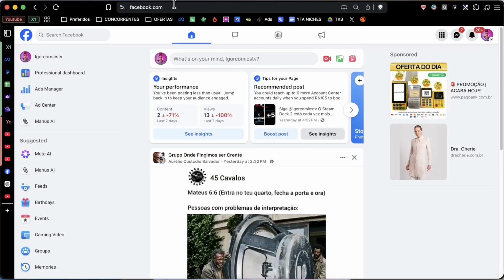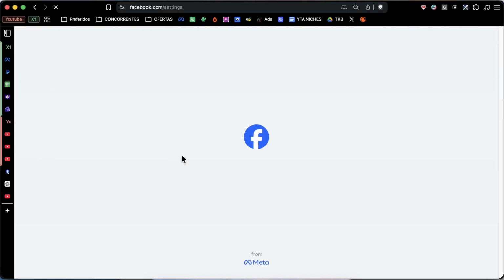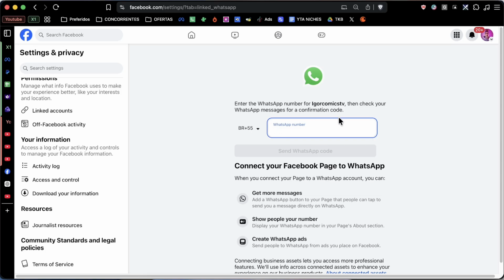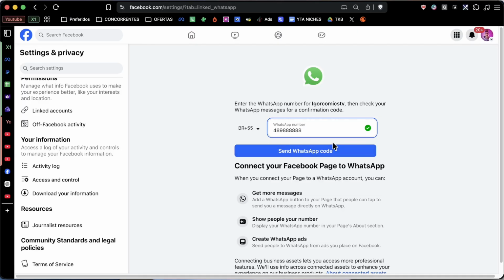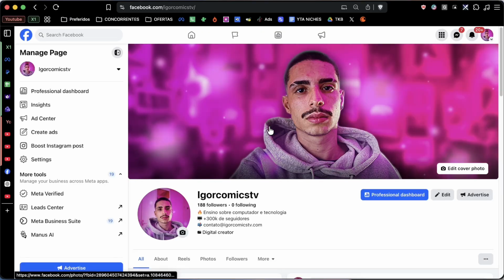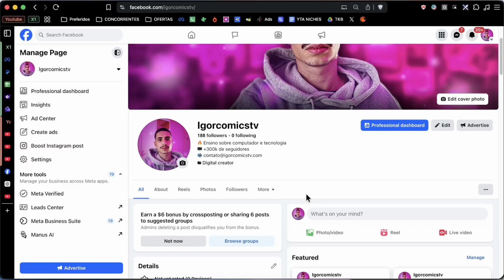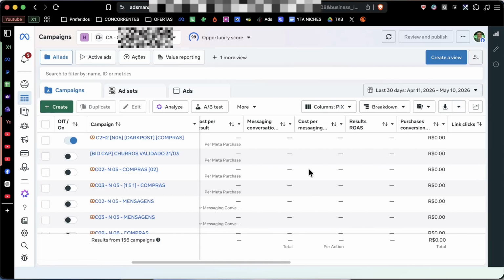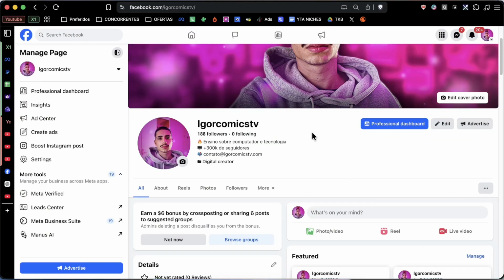HOW TO LINK WHATSAPP BUSINESS TO FACEBOOK PAGE (STEP-BY-STEP GUIDE 2026)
How to link WhatsApp Business to Facebook Page in 2026.

In this step-by-step tutorial, you’ll learn how to connect your WhatsApp Business account to your Facebook Page for better customer communication and business management. This beginner-friendly guide covers Meta Business settings, messaging setup, and troubleshooting tips.

In this video, you’ll learn:

How to link WhatsApp Business to Facebook Page

How to connect WhatsApp to Meta Business Suite

How to add a WhatsApp button to your Facebook Page

How to manage customer messages from Facebook

How to verify your WhatsApp Business account

How to use WhatsApp for Facebook marketing

How to fix WhatsApp and Facebook connection issues

Common Meta Business setup problems and how to fix them